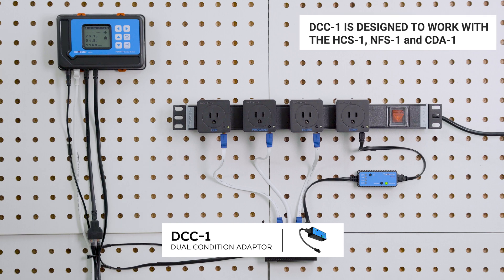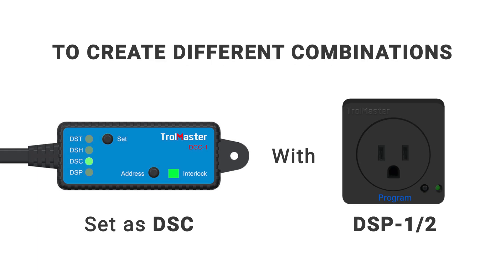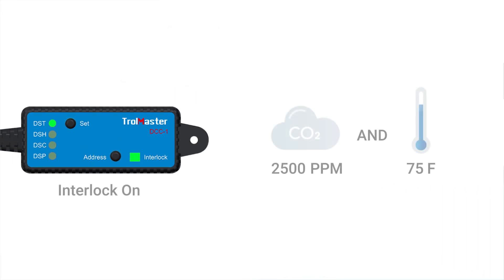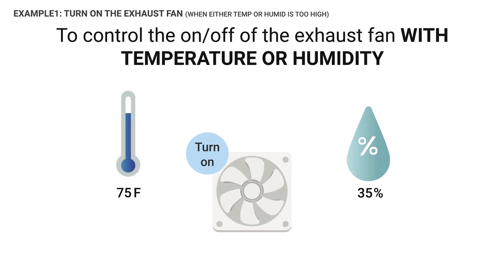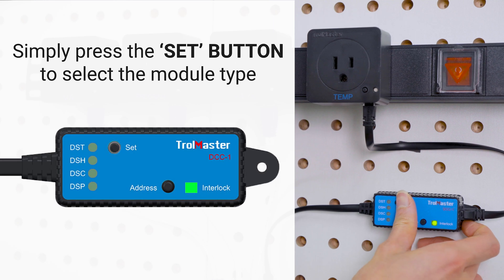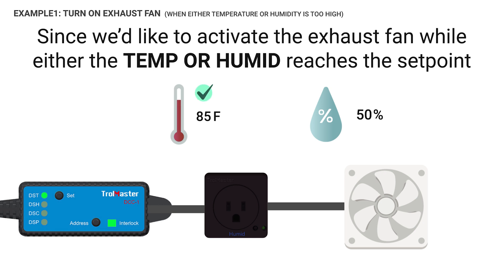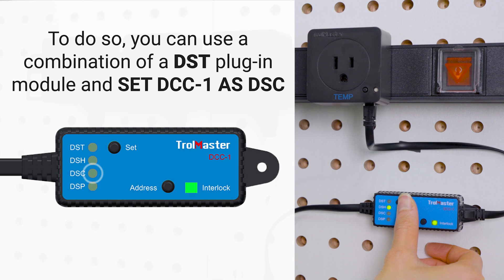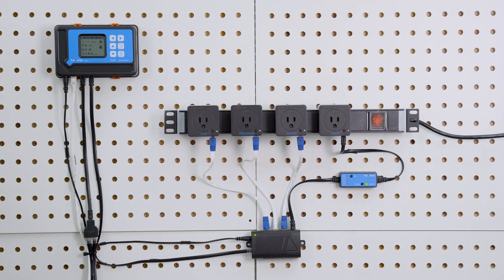How to Use the DCC-1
DCC-1 is a Dual Condition Adapter, which allows you to control a device with more than one condition or parameter. It can be worked with most of the TrolMaster’s DS modules such as DSP / DSC / DSH / DST / DSD & DSV, then the DCC-1 can be assigned to act as an extra DS module. Check out the video and see how it works!

0:35 - Interlock Function
1:19 - Example 1
2:44 - Example 2
3:22 - Remarks & Tips